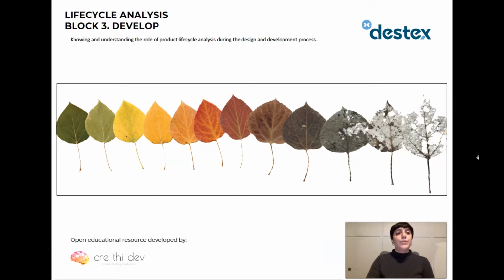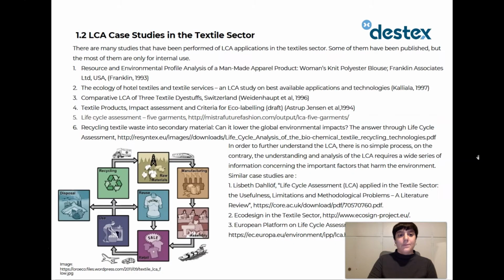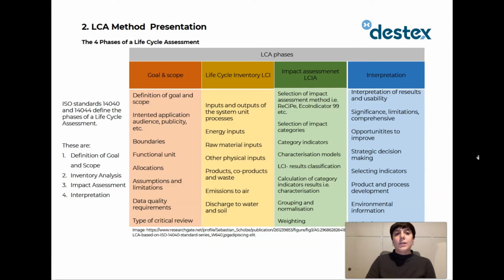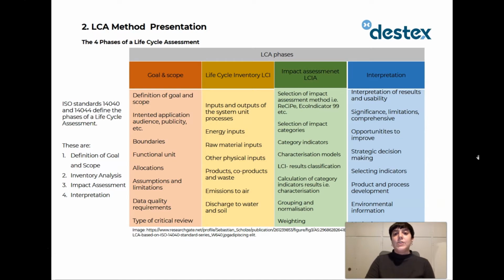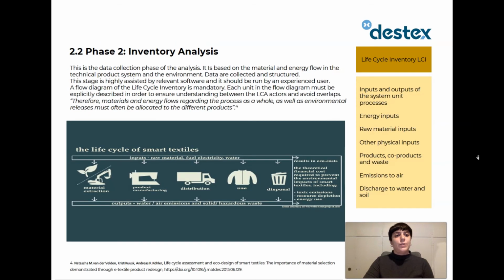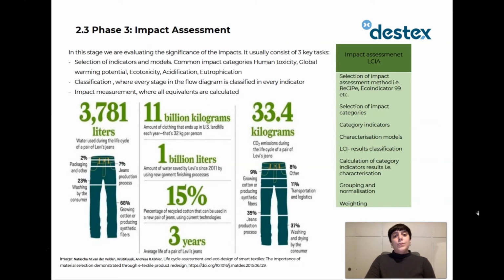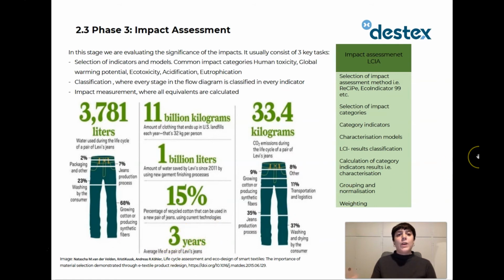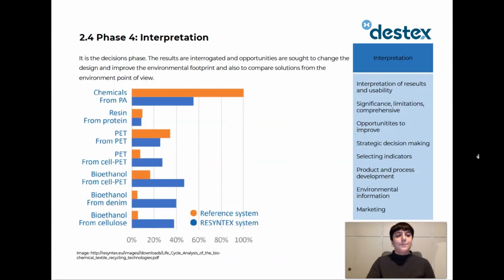Life cycle analysis